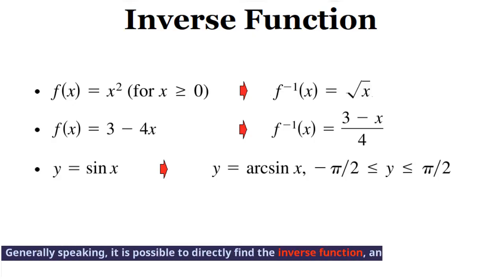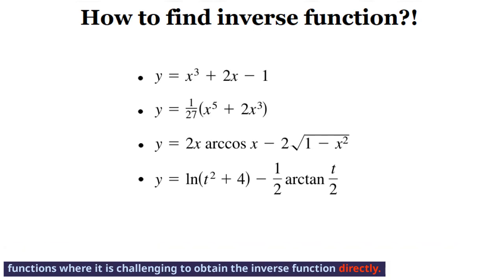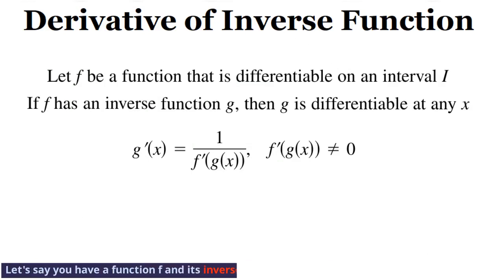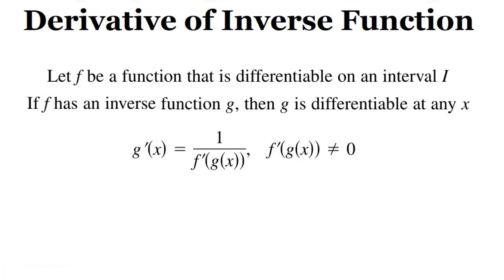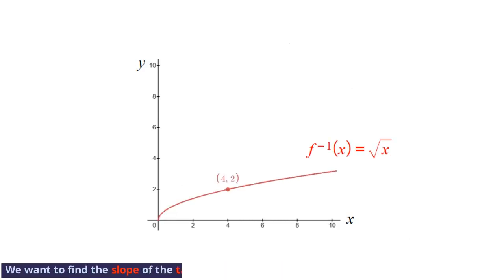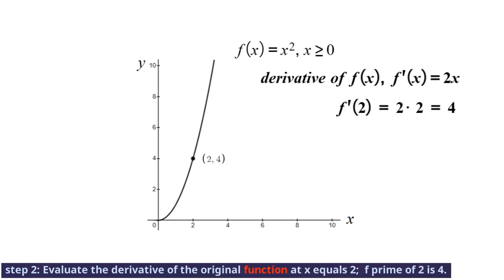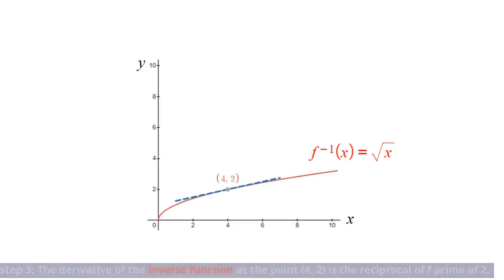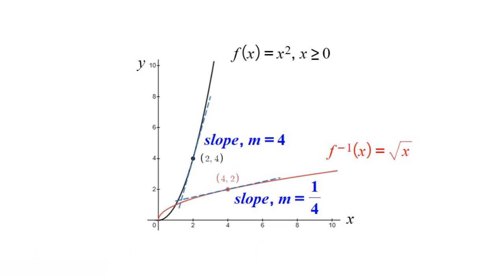Slope of the tangent line to the inverse function, Calculus